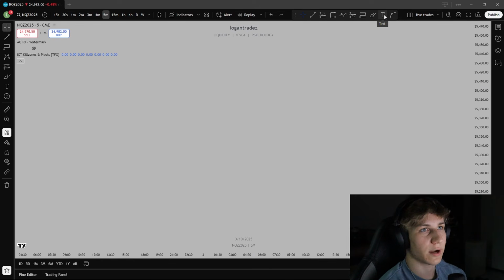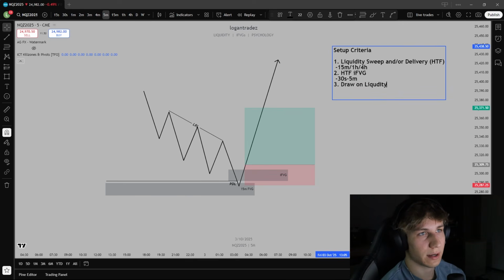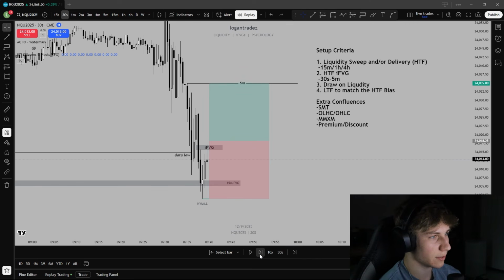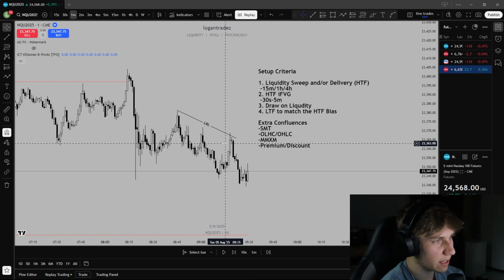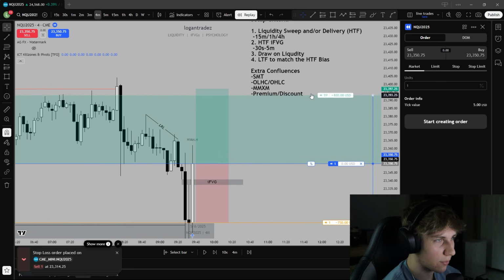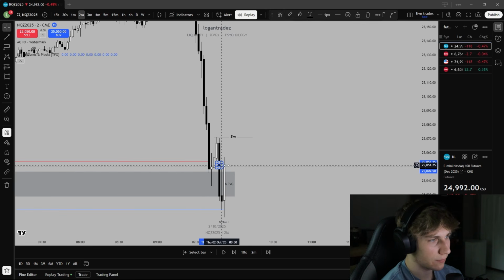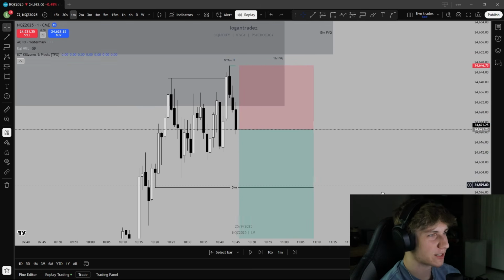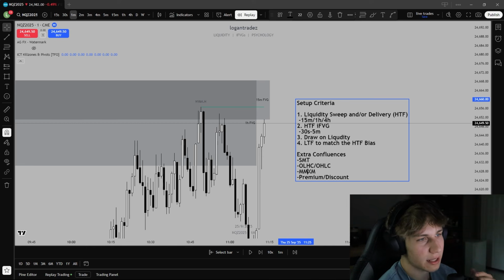How to use the iFVG Day Trading Model.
This is the most up to date video I have made on the iFVG day trading model that I have used to get multiple payouts with propfirms.